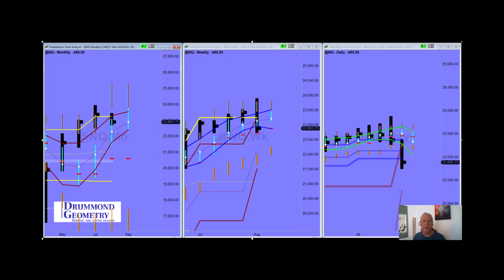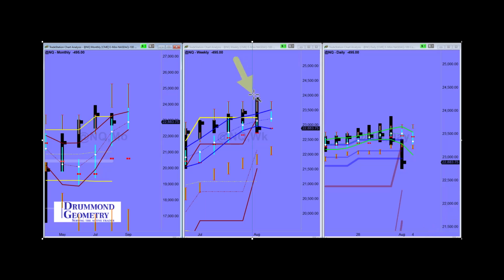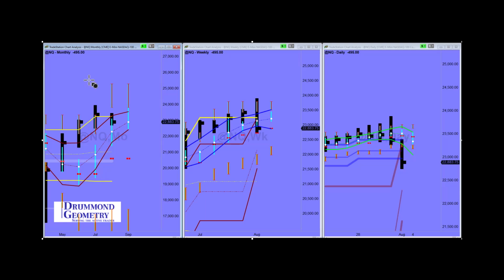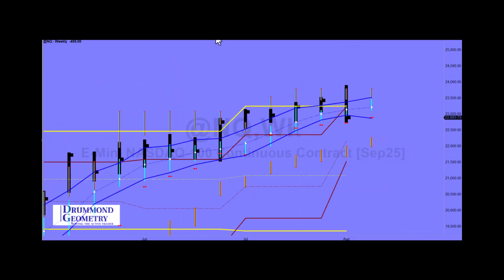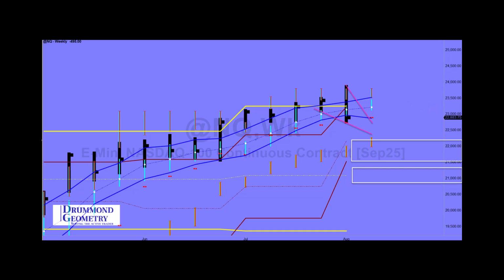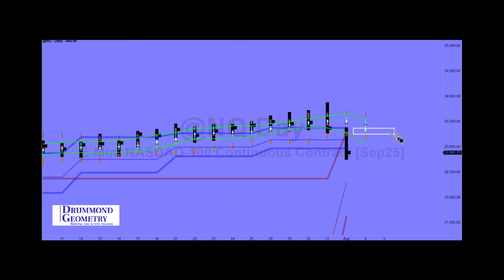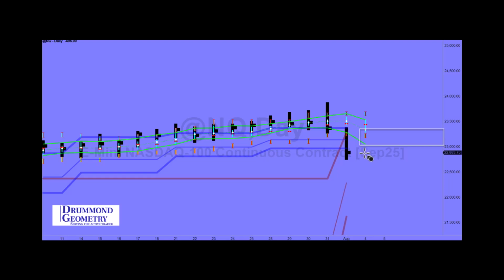Drummond Geometry Forecast August 2, 2025 - Nasdaq